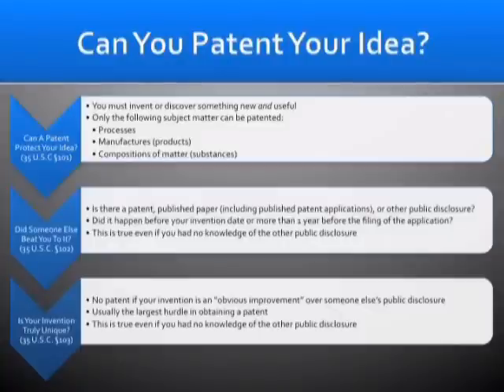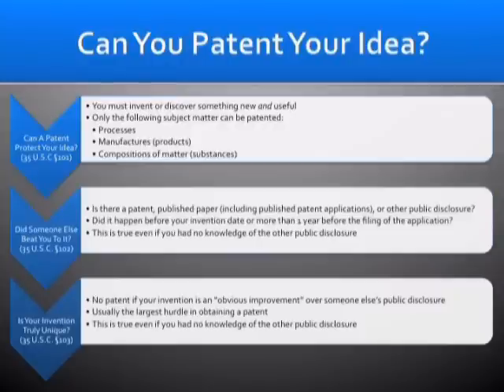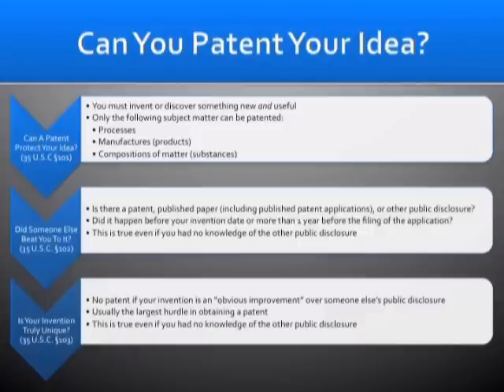Is My Invention Patentable? Part 1: Law 35USC101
This is a quick video covering the first law (35USC101) of the patent approval process